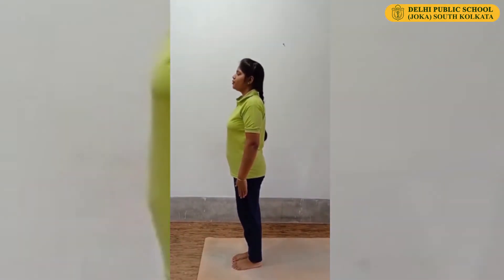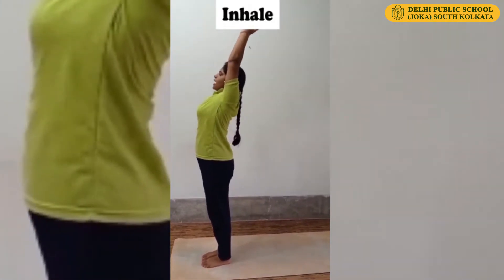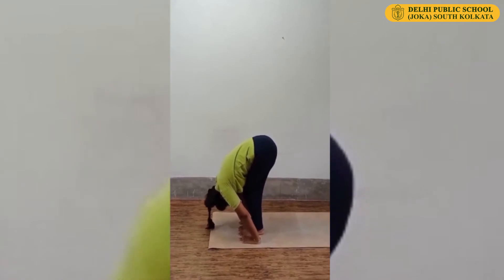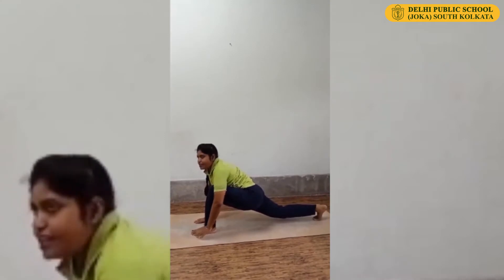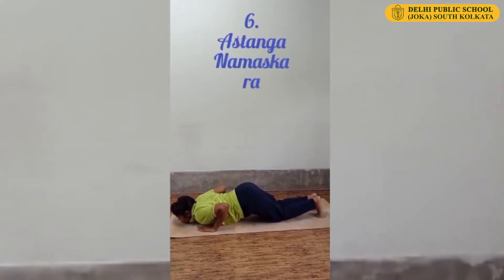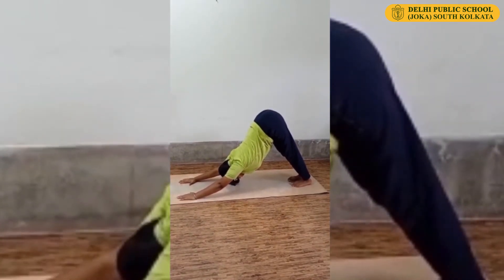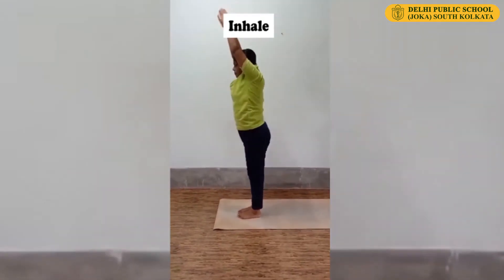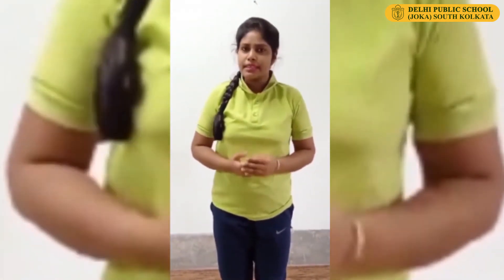YOGA || SURYA NAMASKAR